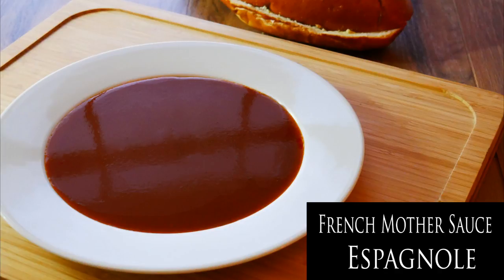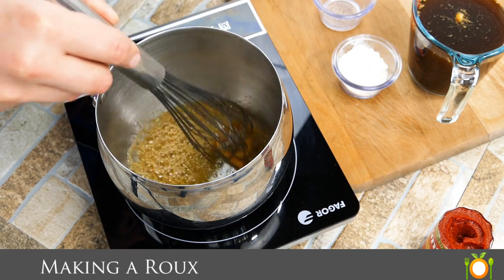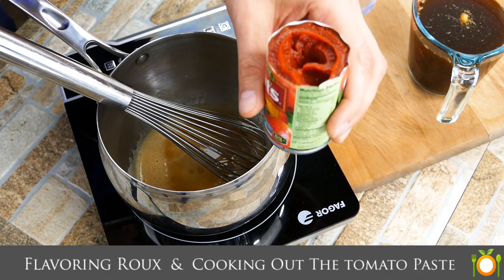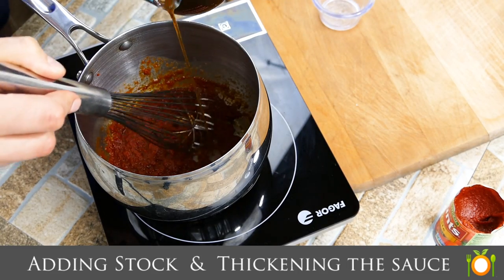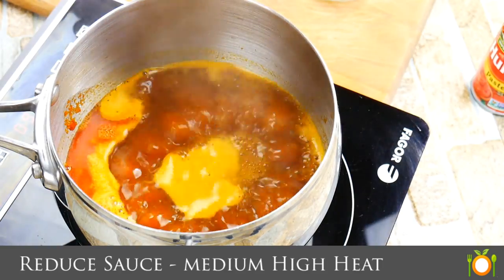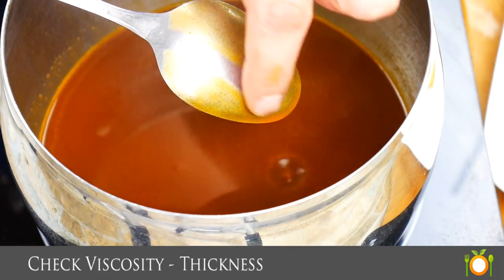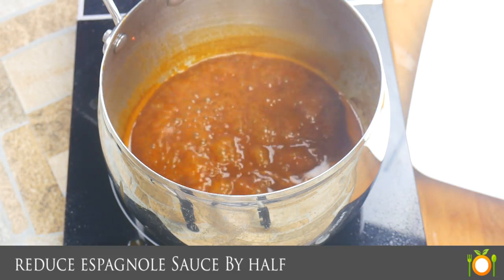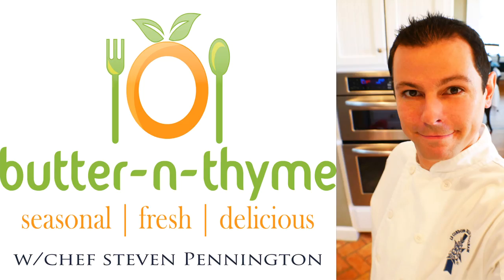Espagnole Sauce & Making Demi Glaze | Kitchen Basics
Instructions Link: Espagnole Sauce & Making Demi Glaze

Beef Marrow Butter link coming soon.

What in the world is Espagnole sauce? First, “Espagnole” in French translates to “Spanish”.  The sauce originates from the country Spain. Auguste Escoffier popularized the sauce recipe, which is still followed today around the world.

The French mother sauces are the 5 branches of sauce making, each mother sauce acting as a base for more sauces to create from. Highly valuable cook knowledge in the way of growth and becoming a more rounded cook in the kitchen.